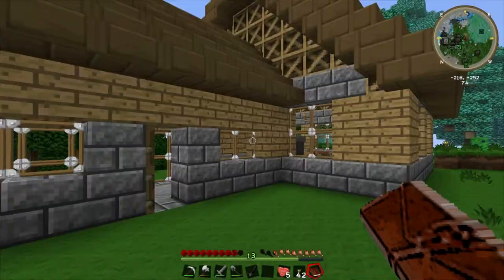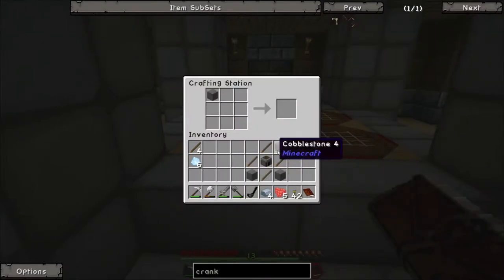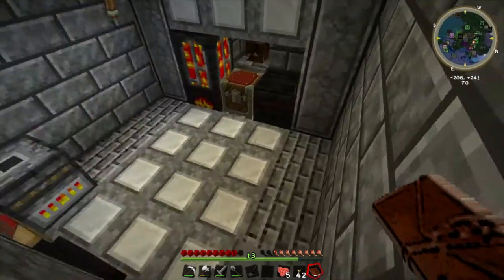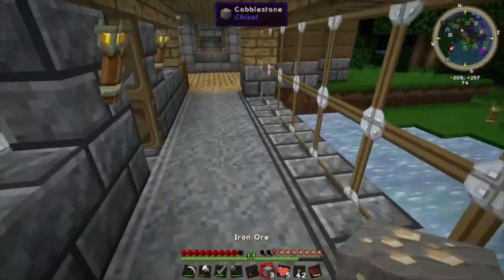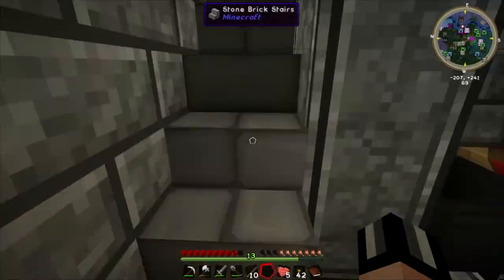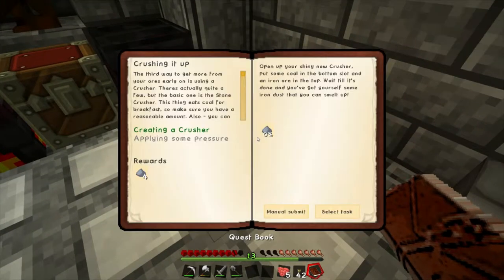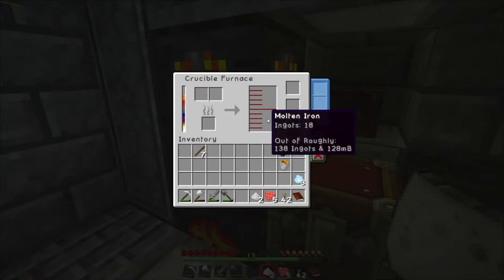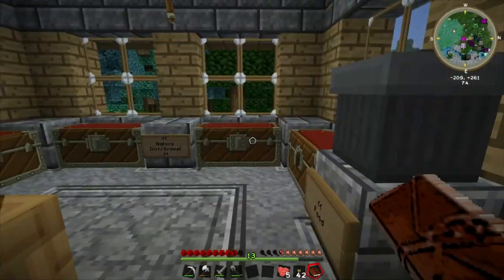Minecraft - Yogscast Complete Pack Let's Play / Tutorial - Part 4 -The Grind Stone and the Crusher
We're back in Minecraftville-town-land-ia and we're going to be exploring what the Yogscast Complete Pack has to offer in terms of awesome mods and features! Today we construct two more methods of improving our yield, namely the grind stone and the crusher.